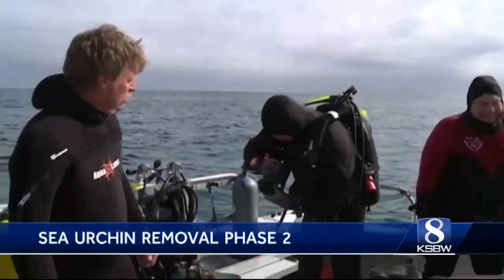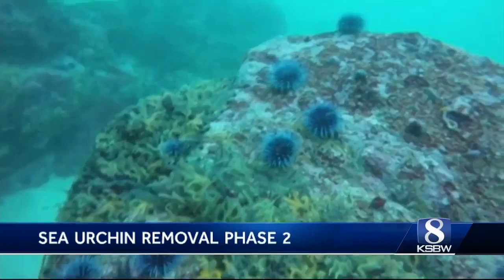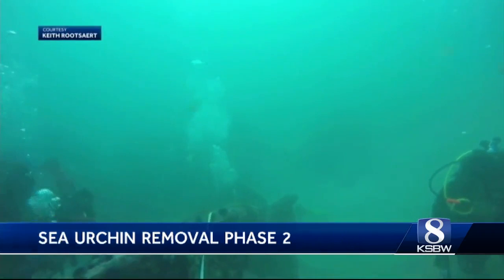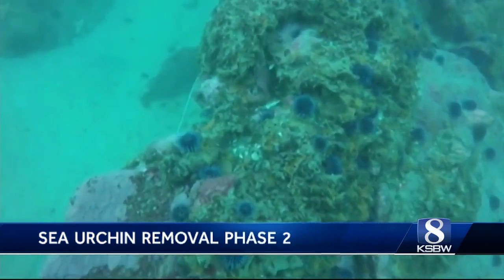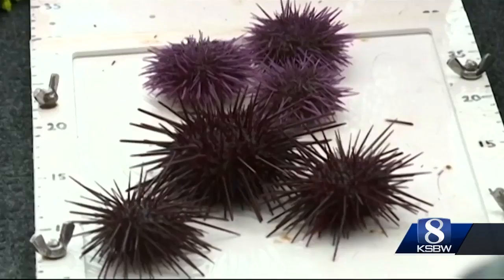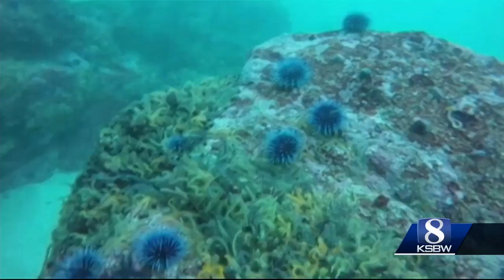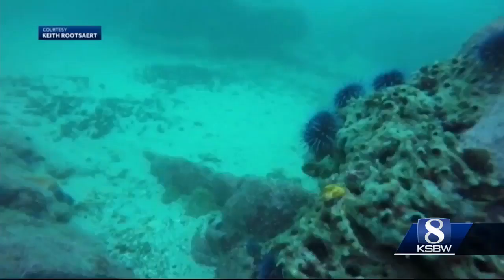Divers to begin removal of invasive sea urchins from Monterey Bay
Divers will take the next two weekends to do this. They expect to see results in about a month.